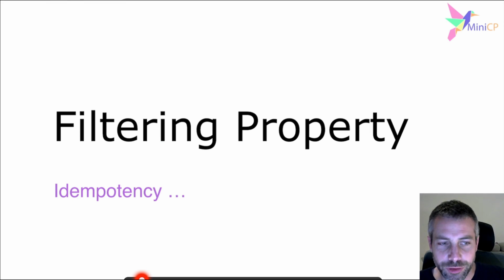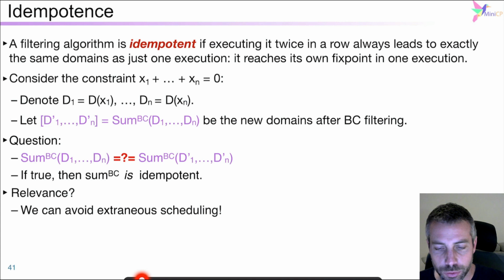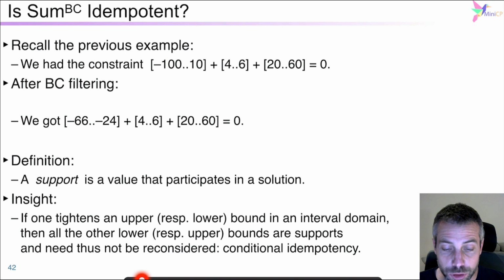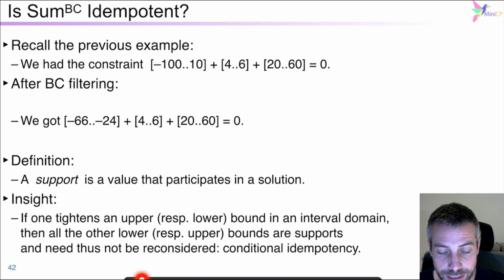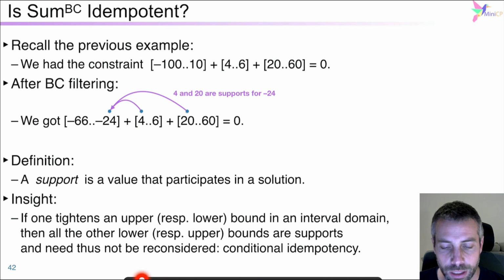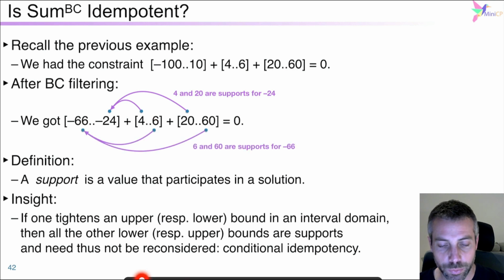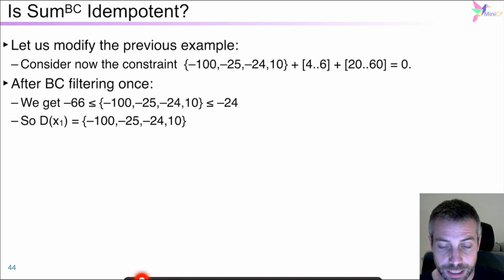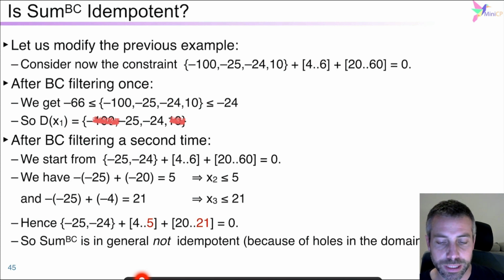Louv31x 2022 s03 ss06 v01 Idempotency of Filtering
When implementing a constraint, you should ask yourself if there might be some benefit to call again and consecutively the same filtering algorithm a second time or if the fix-point of the constraint is immediately reached. Do you think it is worth calling the sum constraint twice ?